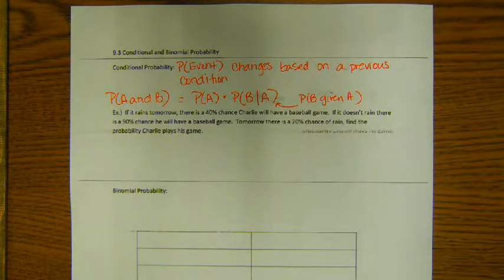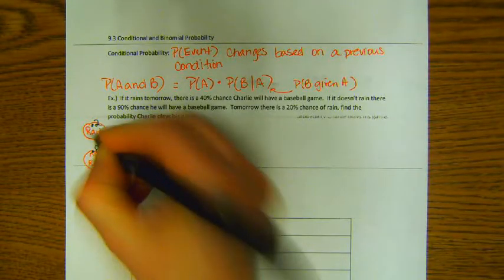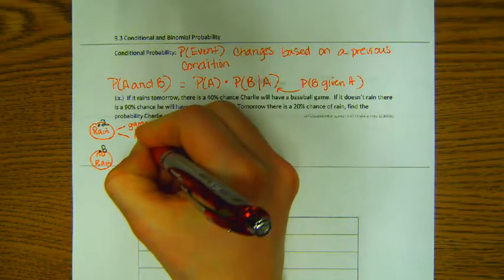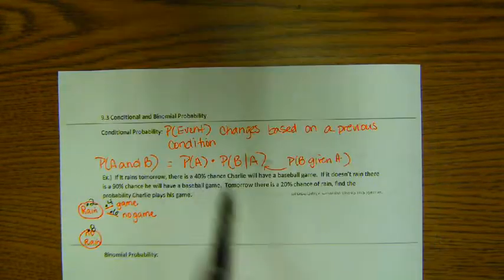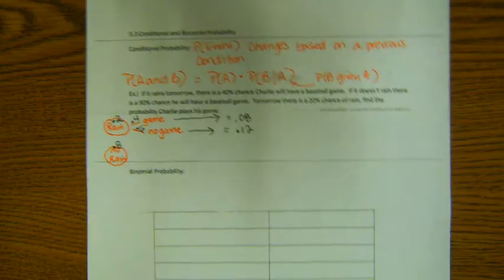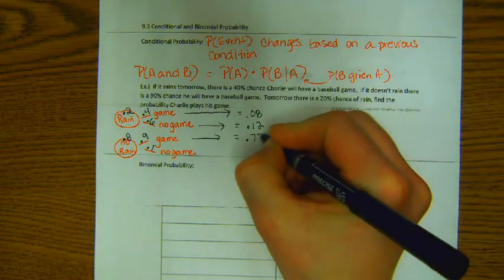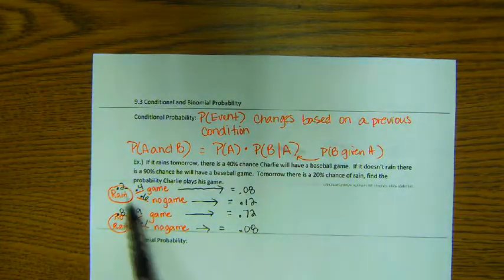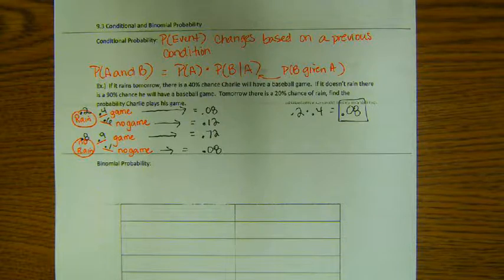Precalculus Conditional Probability